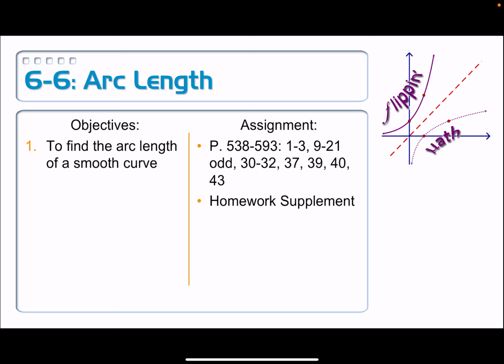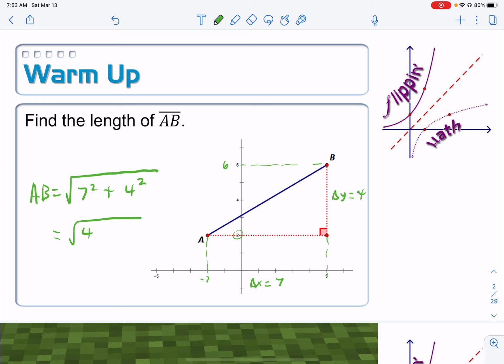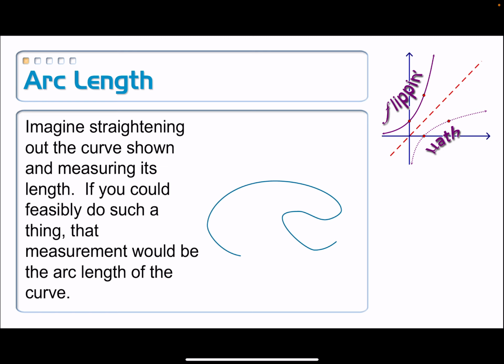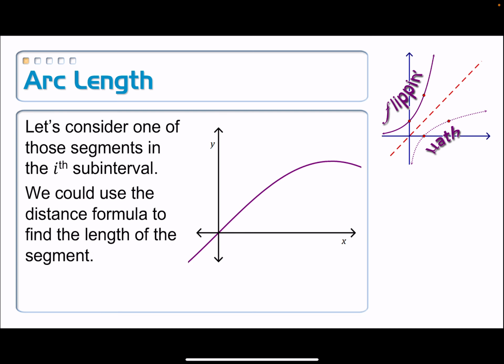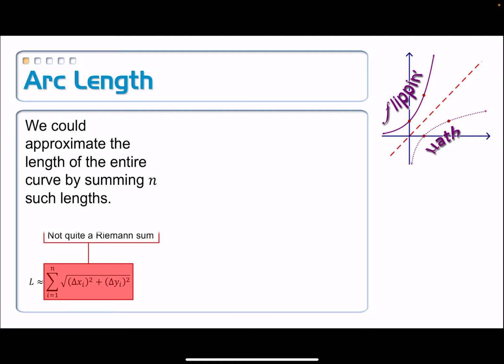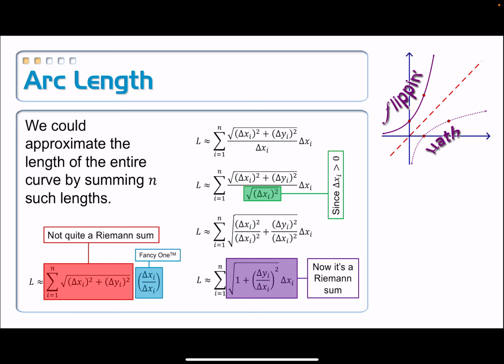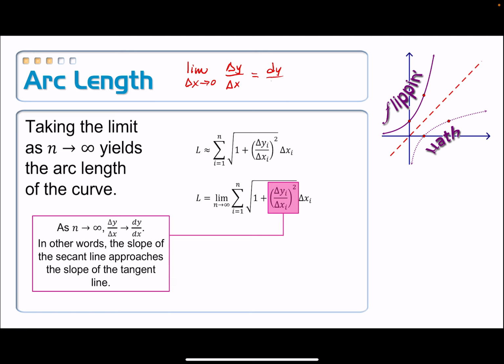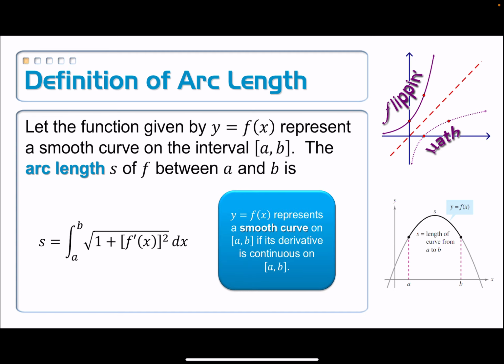6-6: Arc Length, 01a